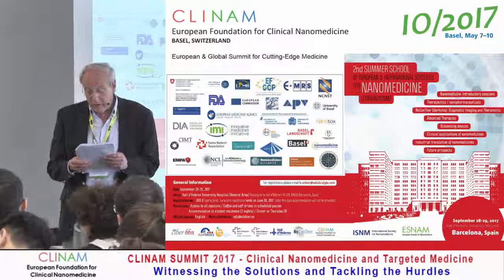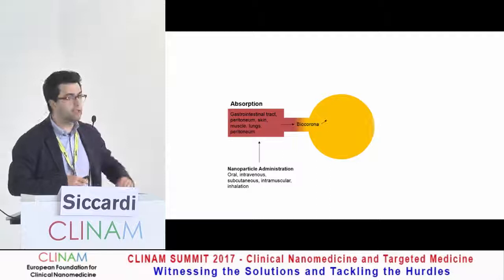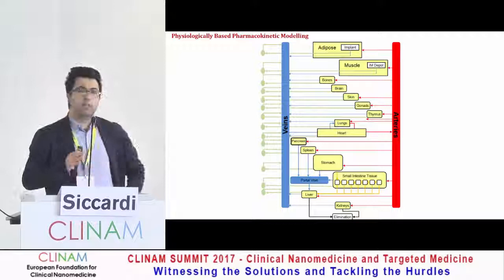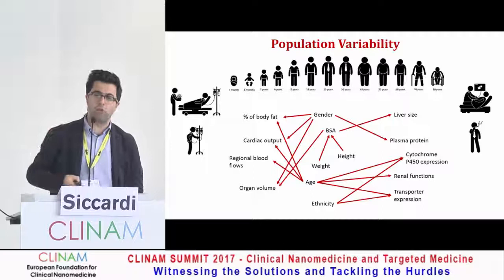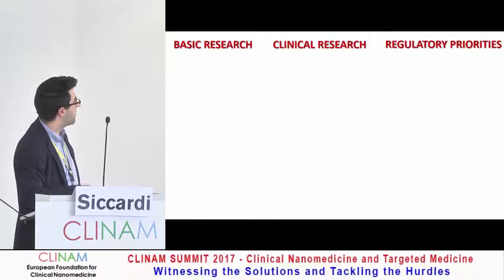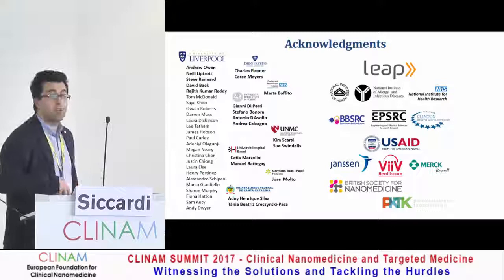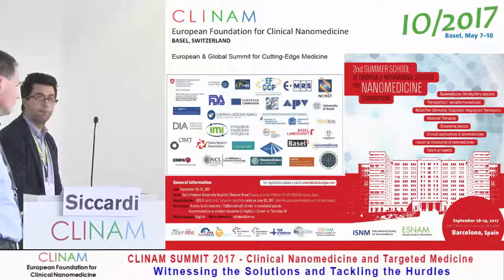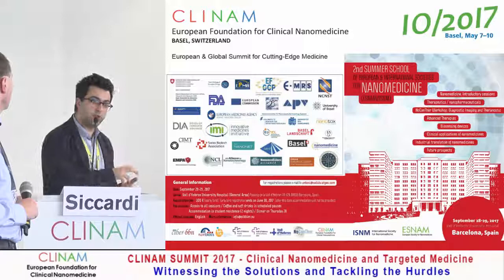Integrating Physiochemical Descriptors with Tissue and Cellular Data to Make Quantitative...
Integrating Physiochemical Descriptors with Tissue and Cellular Data to Make Quantitative Predictions through Physiologically‐based Pharmacokinetic Modelling

Dr. Marco Siccardi, Ph.D, Lecturer Molecular and Clinical Pharmacology, University of Liverpool (UK)

21. Nano‐Targeting to Cells and Tissues: Mechanisms, Quantifying Deposition and Elimination
CLINAM 2017
Hall Rio
9.5.17